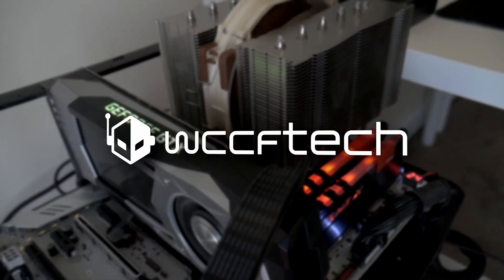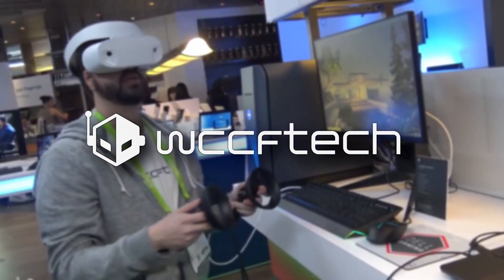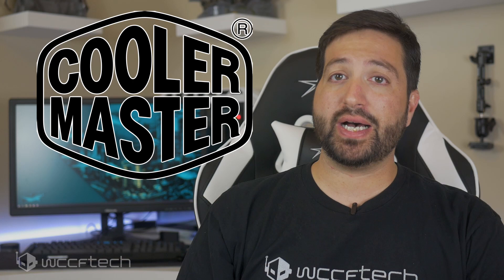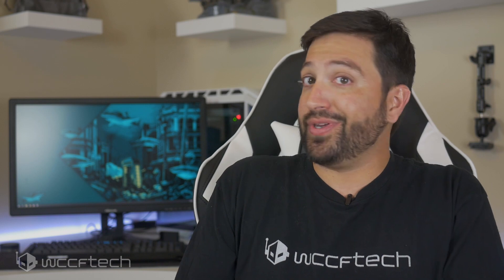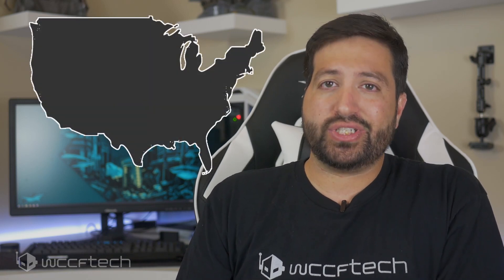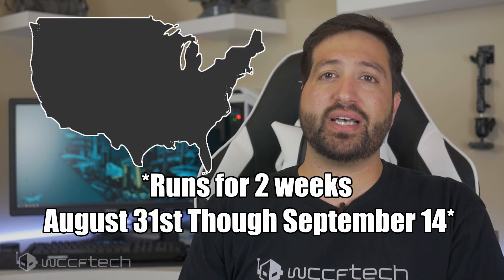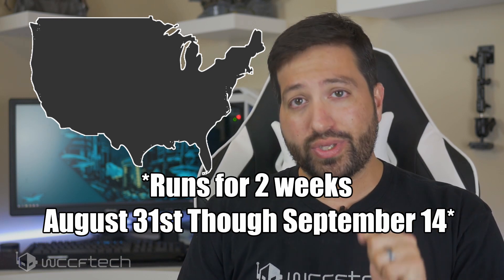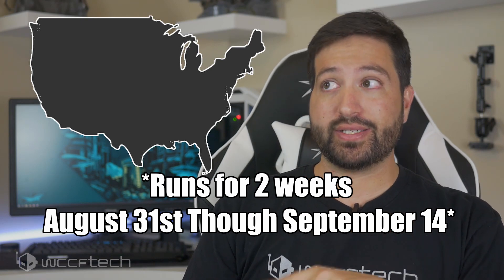Case and Cooler Giveaway With CoolerMaster! MB511 and MA410M!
We've partnered with Cooler Master to giveaway a MasterBox MB511 case and a MasterAir MA410M cooler to thank all of you for the growth of the channel.